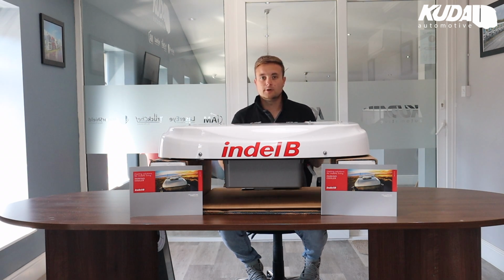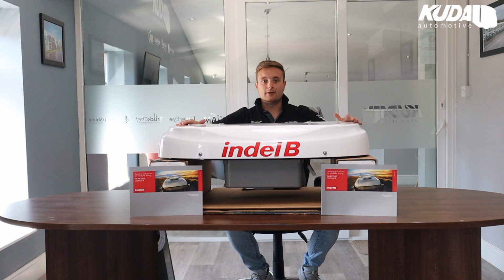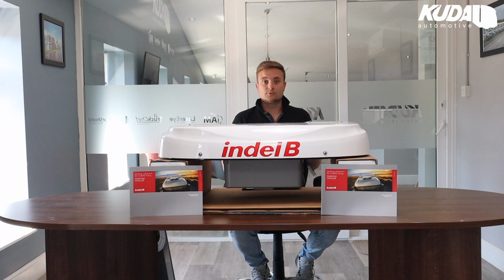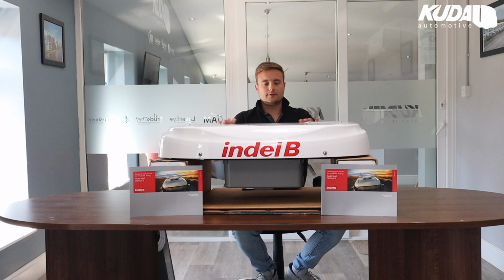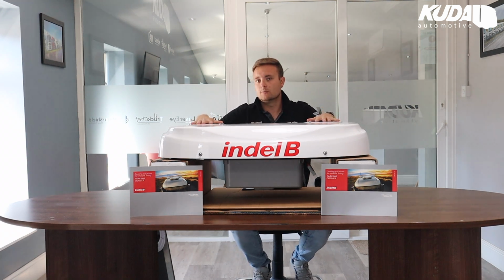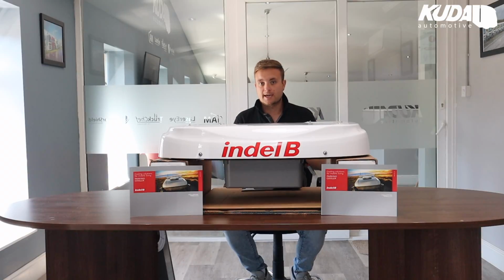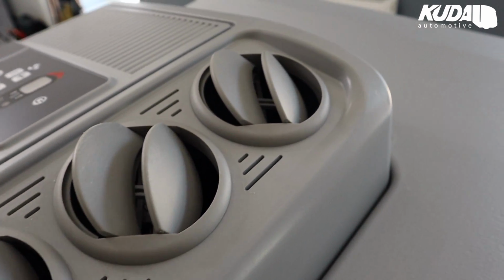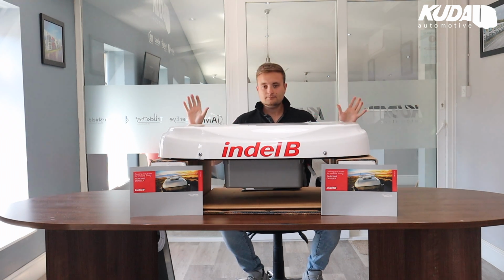An In-depth Look At The Indel B Oblo 1600!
In this weeks video Tim takes an in depth look into Indel B's Oblo 1600!

Presented by Tim Vincent, Commercial Director at Kuda Automotive and filmed by Millie Whomes, Marketing Assistant at Kuda UK.